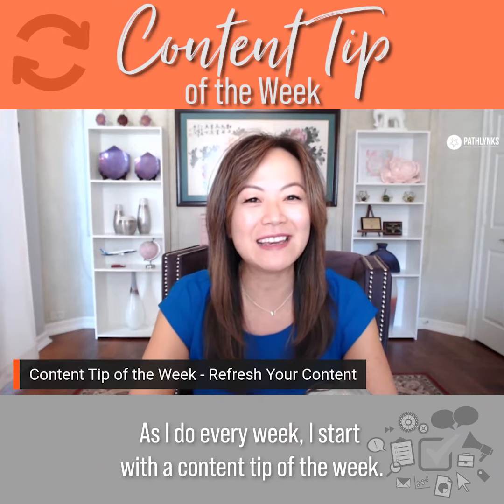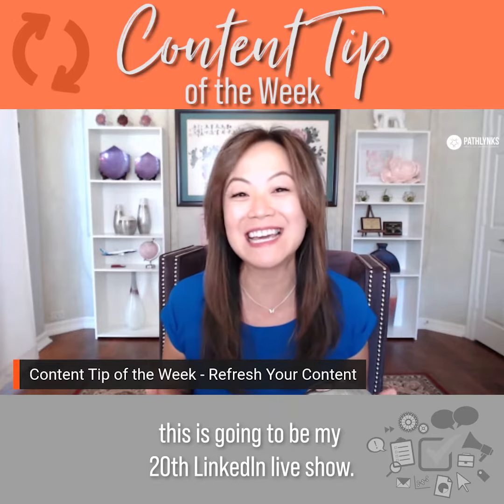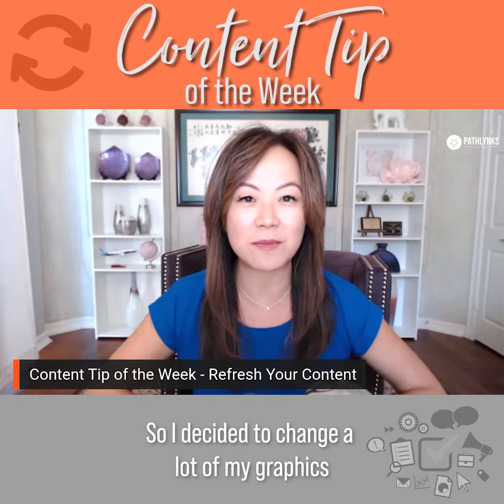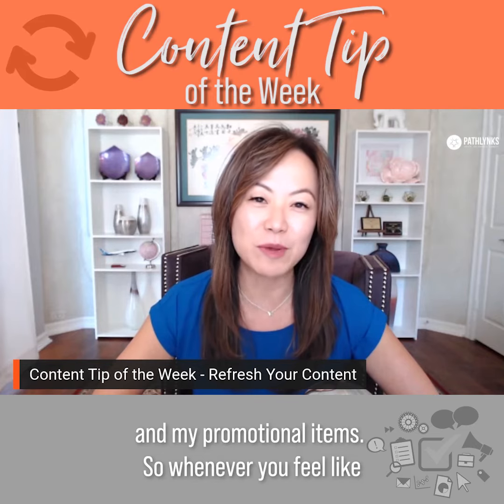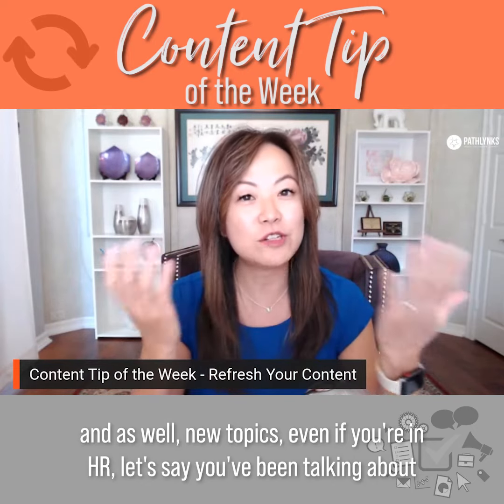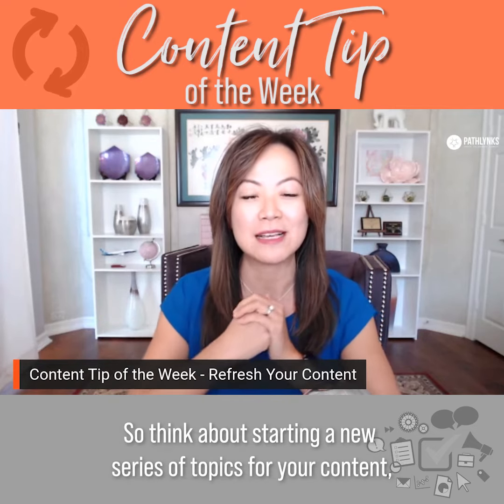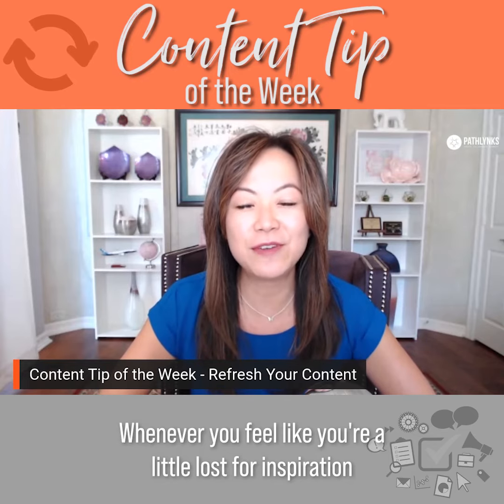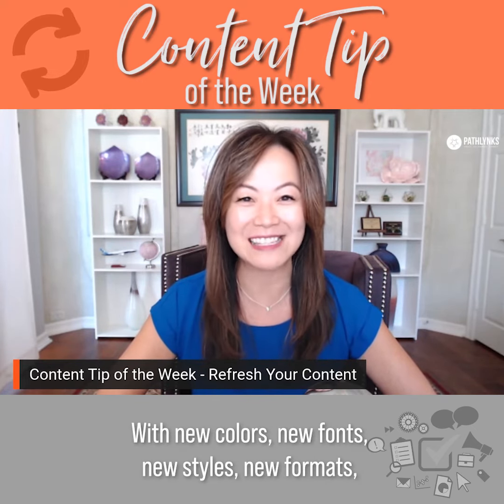How to Refresh Your Content!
Does your content need a refresh?

Here’s some ideas:
✅ Change up your colors
✅ Change up your font styles
✅ Use different graphics & images
✅ Talk about a new topic within your industry
✅ Switch up your formats (e.g. move to text posts, or photos, or video, or PDFs) . Here’s 8 different types of content

⏰ Every Monday, I post a new Content Tip of the week.

What do you do to refresh your content? Share your ideas in the comments below. 👇🏼👇🏼👇🏼

Want to learn more about creating a unique LinkedIn brand and how to turn your expertise into engaging content?